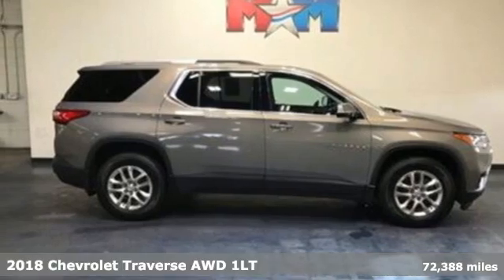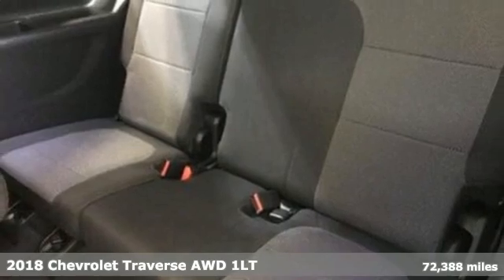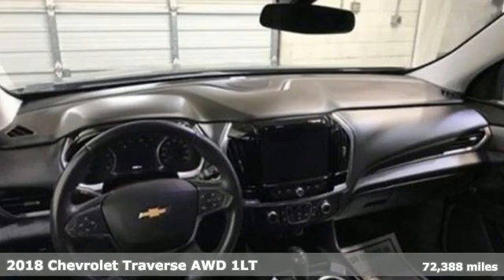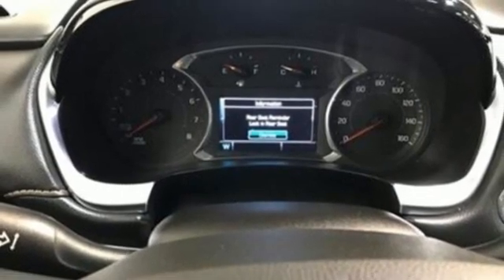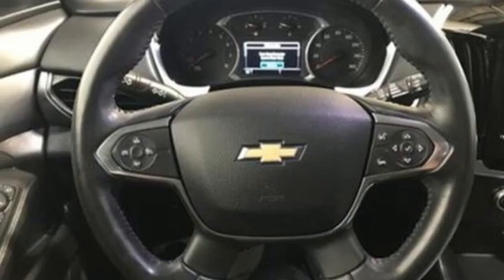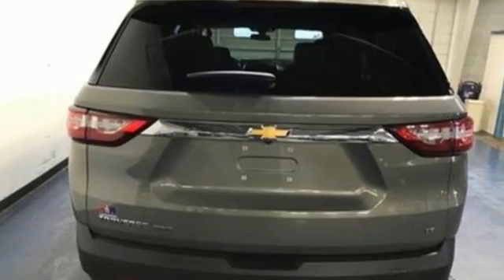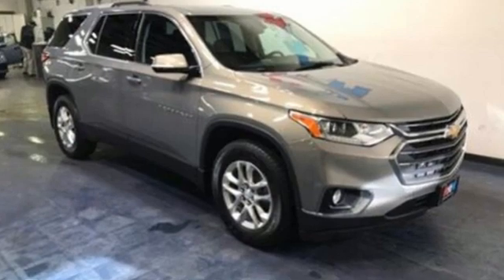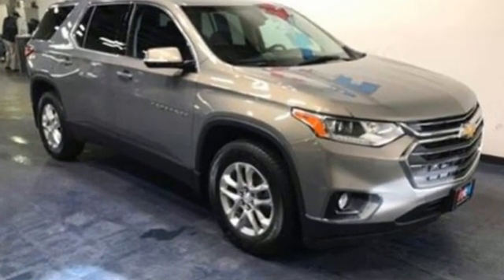Used 2018 Chevrolet Traverse Christiansburg VA Blacksburg, VA X62417 - SOLD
Year: 2018
Make: Chevrolet
Model: Traverse
Trim: Sport Utility
Engine: 3.6L V6 Cylinder Engine
Transmission: 9-Speed A/T
Color: Pepperdust Metallic
Interior: Jet Black
Mileage: 72388
Stock #: X62417
VIN: 1GNEVGKW5JJ118128
Nice. PRICE DROP FROM $34,989, $1,500 below J.D. Power Retail!, FUEL EFFICIENT 25 MPG Hwy/17 MPG City! 3rd Row Seat, Heated Seats, Cross-Traffic Alert, WiFi Hotspot, Dual Zone A/C, iPod/MP3 Input, Onboard Communications System READ MORE!br /br /KEY FEATURES INCLUDEbr /Third Row Seat, All Wheel Drive, Power Liftgate, Heated Driver Seat, Back-Up Camera, iPod/MP3 Input, Onboard Communications System, Aluminum Wheels, Dual Zone A/C, WiFi Hotspot, Cross-Traffic Alert, Blind Spot Monitor, Heated Seats Rear Air, Satellite Radio, Privacy Glass, Keyless Entry, Remote Trunk Release. br /br /OPTION PACKAGESbr /LT CLOTH PREFERRED EQUIPMENT GROUP Includes Standard Equipment, AUDIO SYSTEM, CHEVROLET MYLINK RADIO with 8 diagonal color touch-screen and AM/FM stereo, includes Bluetooth streaming audio for music and most phones; featuring Android Auto and Apple CarPlay capability for compatible phones (STD), ENGINE, 3.6L V6, SIDI, VVT (310 hp [232.0 kW] @ 6800 rpm, 266 lb-ft of torque [361 N-m] @ 2800 rpm) (STD), TRANSMISSION, 9-SPEED AUTOMATIC (STD). Chevrolet LT Cloth with Pepperdust Metallic exterior and Jet Black interior features a V6 Cylinder Engine with 310 HP at 6800 RPM*. br /br /EXPERTS CONCLUDEbr /Edmunds.com's review says With 98.5 cubic feet of available space, the Traverse is tops in the class when it comes to interior space. It also has more room behind the third-row seat compared to other vehicles in its class.. Great Gas Mileage: 25 MPG Hwy. br /br /A GREAT VALUEbr /Reduced from $34,989. This Traverse is priced $1,500 below J.D. Power Retail. br /br /VISIT US TODAYbr /At Shelor Motor Mile we have a price and payment to fit any budget. Our big selection means even bigger savings! Need extra spending money? Shelor wants your vehicle, and we're paying top dollar! br /br /Tax DMV Fees & $597 processing fee are not included in vehicle prices shown and must be paid by the purchaser. Vehicle information and equipment is based off standard equipment as decoded from VIN and may vary from vehicle to vehicle.br / Chevrolet Ford Chrysler Dodge Jeep & Ram prices include current factory rebates and incentives some of which may require financing through the manufacturer and/or the customer must own/trade a certain make of vehicle. Residency restrictions apply see dealer for details and restrictions. All pricing and details are believed to be accurate but we do not warrant or guarantee such accuracy. The prices shown above may vary from region to region as will incentives and are subject to change.